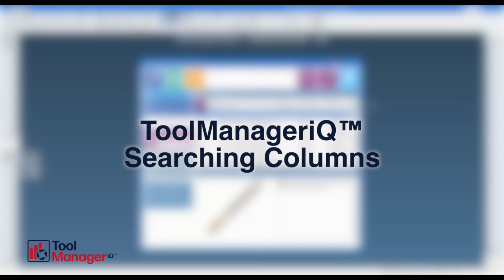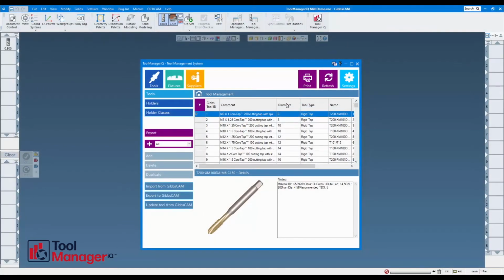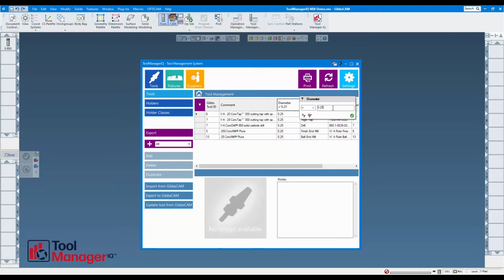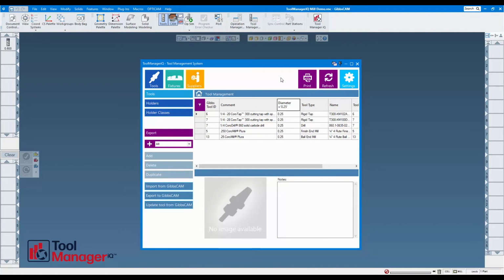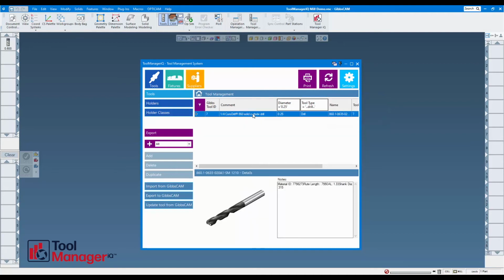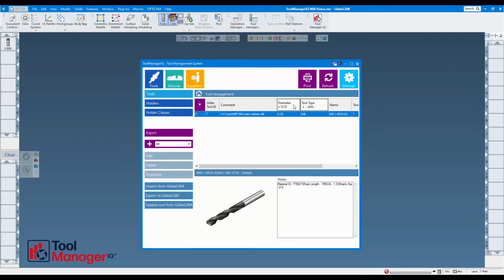Searching Columns - GibbsCAM & ToolmanageriQ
Get all of your tools organized with ToolManageriQ.

This ToolManageriQ tip covers finding items in ToolManageriQ.